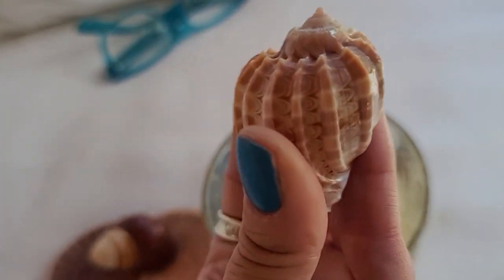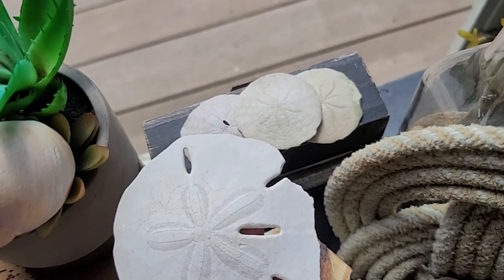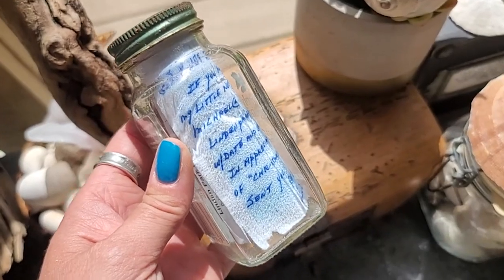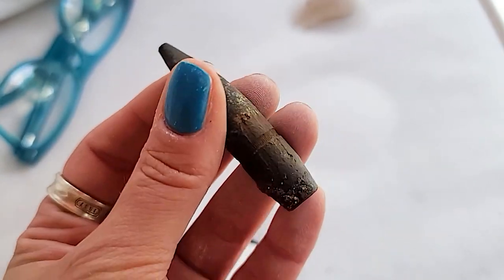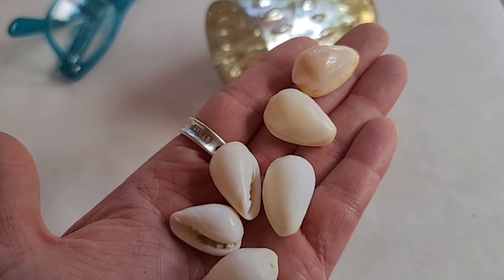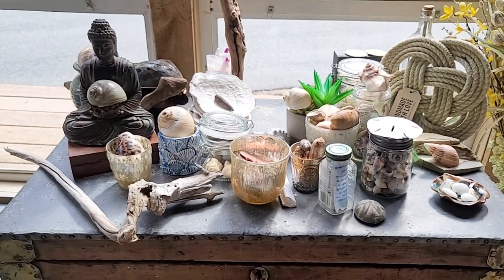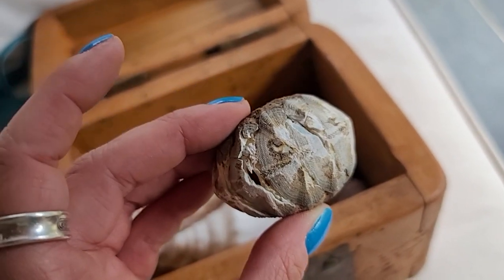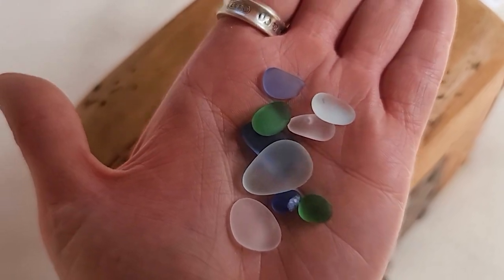Shells from Hawaii, the Philippines & Sweden | International World Shelling |Subscriber shell Share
To purchase a Plum Island Sea Cabin Hoodie, Long Sleeve Shirt or TShirt

AMAZING SHELLS! INTERNATIONAL SHELLING - Shells from Hawaii, Chile, The Philippines, Yucatan, Florida, Sweden, Maryland, Along with a WWII find!

Today we are doing a little morning shelling...on my porch 😄 It's coffee and seashell time! Join me on my porch for a Saturday Morning Shell Share! Relax and have a mug of coffee with me as I sort and catalog a boat load -o- shells that Plum Island Sea Cabin friends have sent me! THANK YOU SO MUCH! I am overwhelmed with your collection adds and with all of these treasures you are willing to share! So very grateful for your kindness! I'm always so excited to come home to a box of shells on my porch! As I sort through each of them, I show you each shell up close and give you the details of what it is, what's unique about it and where it came from.

If you LOVE shelling, hit the beach with me for some virtual shelling  - let's adventure & explore!

Shelling New England • Virtual Shelling •  Plum Island MA

How to find shells on the beach, How to find shells in the ocean, unique Beach finds, How to find beach treasure, noreaster beach finds, How to find shells after a tropical storm, How to search for storm finds, How to find giant moon snails, Amazing Shell Finds, Where to find shells in ma, Metal Detecting Beach, Sanibel Island, sanibel island shell hunting, Can a cone shell kill you?, International Shelling Cone shells, Shell Hunting, Marco Island, Morning Shelling